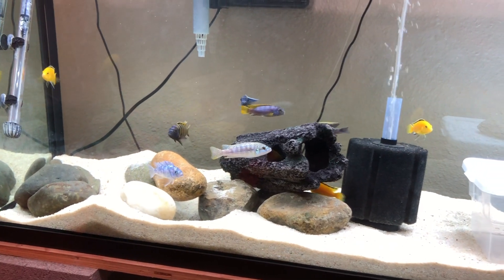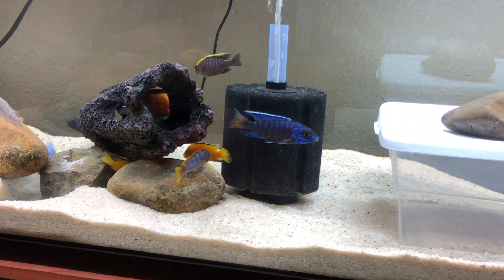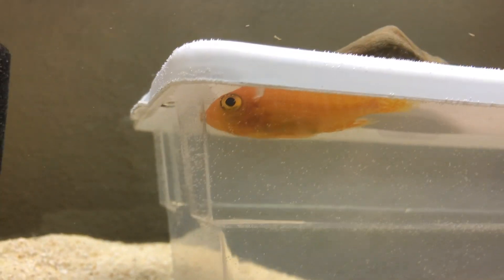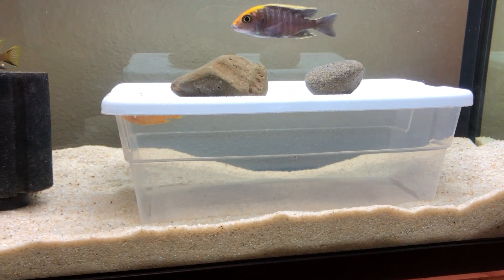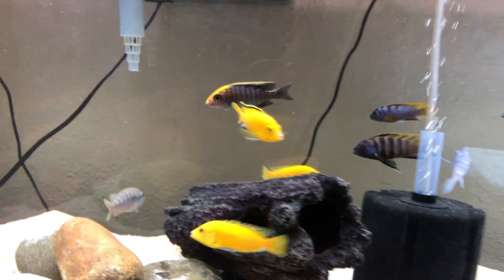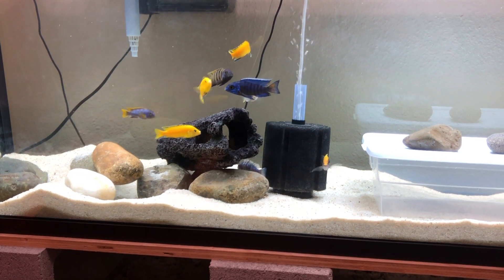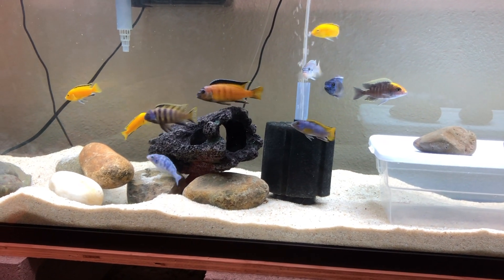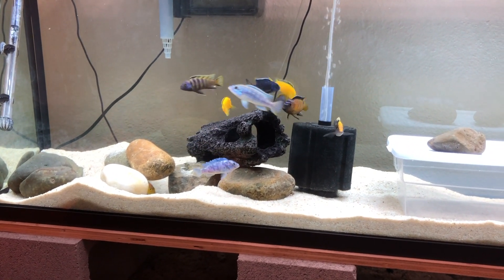EPIC Fish Auction Haul!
Went to an amazing Fish auction and picked up some Amazing Cichlids! There were just under 500 items to bid on, it went from 6pm to 11:15pm! They had an amazing array of plants, some nice wood pieces, tanks/stands and beautiful fish! I learned I really need to bring 2, 5 gallon buckets next time. lol